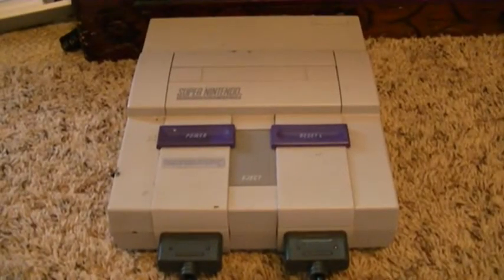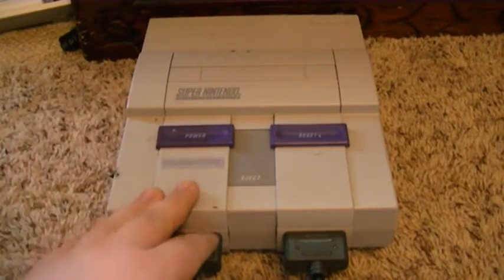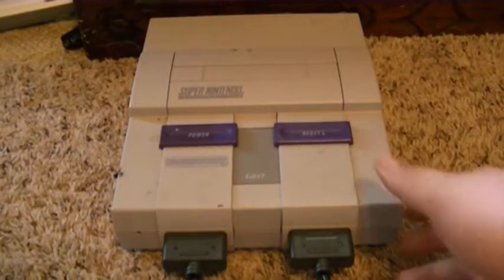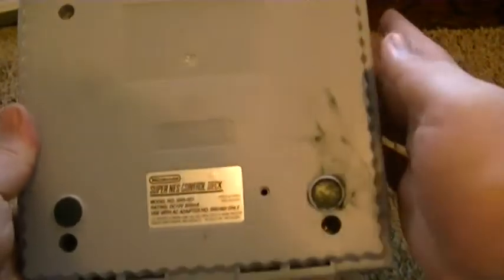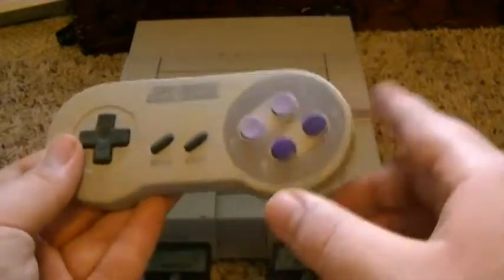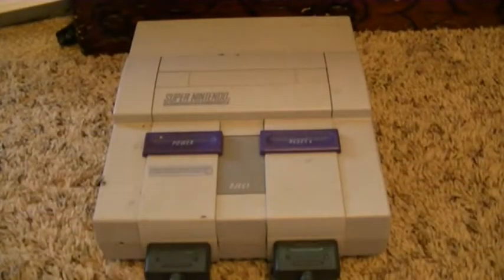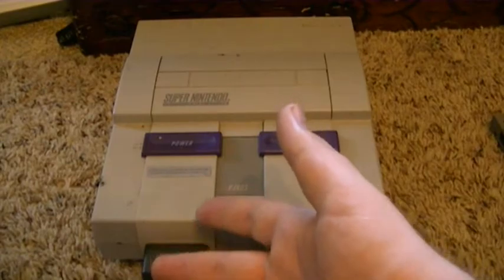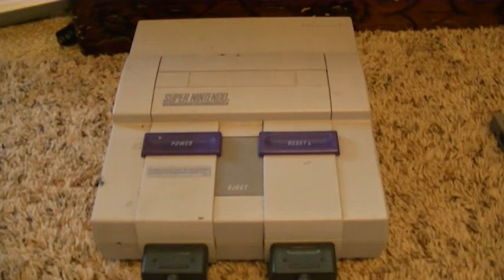Super Nintendo Entertainment System Game Console Review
My review of the kinda sequel console to the NES, the SNES.